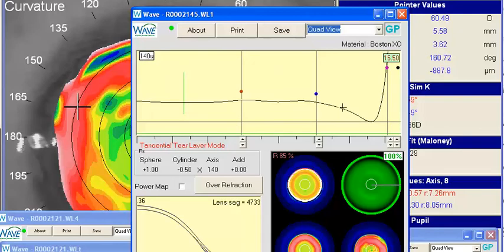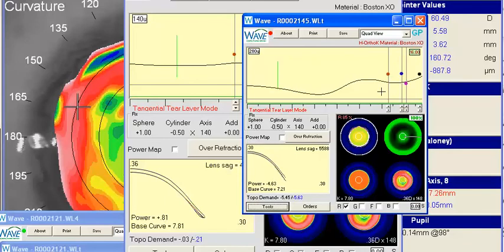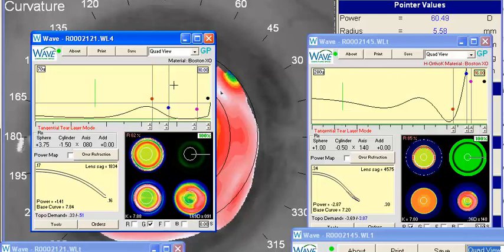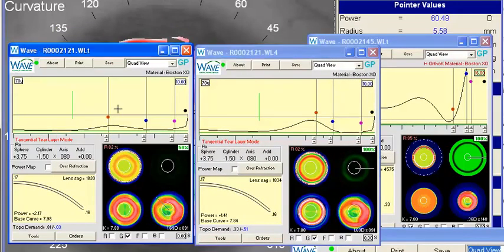Legacy WAVE - post pk w/pterygium